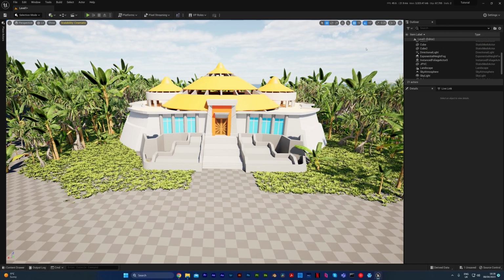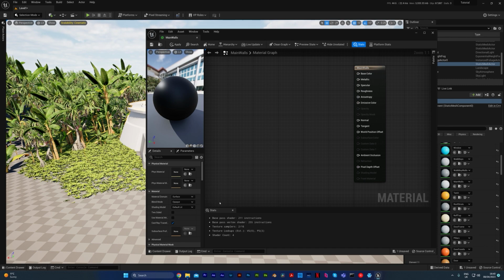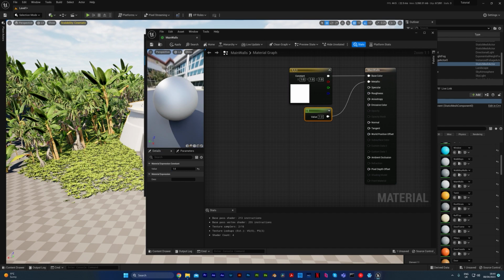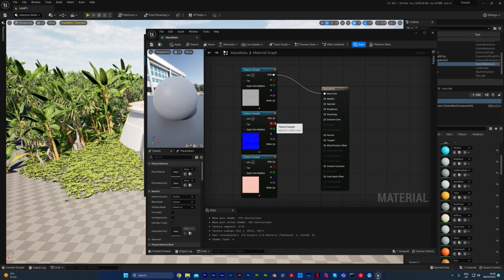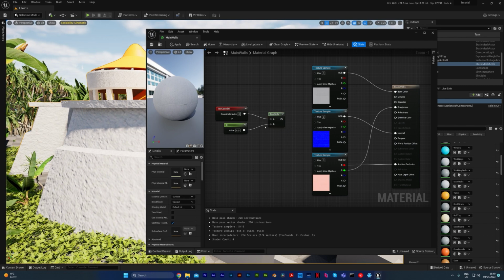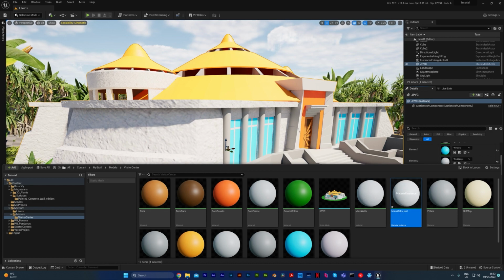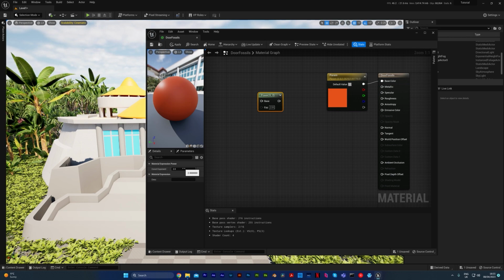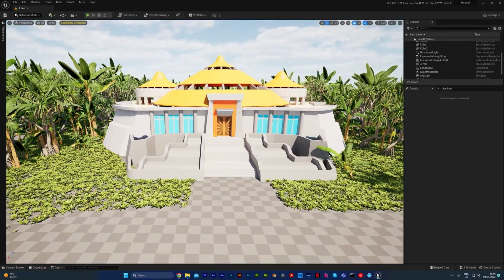Unreal Engine 5 - Episode 8: Materials Basics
In this episode, we look at how to create Material and Material Instances in  Unreal Engine.